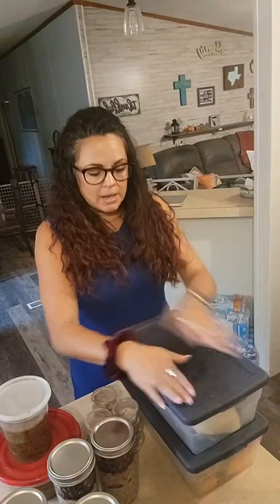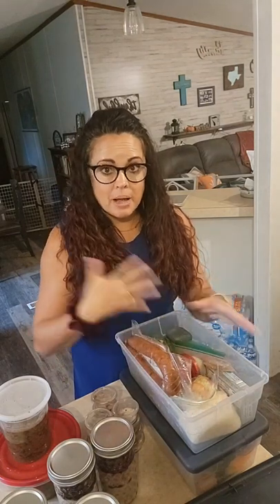My trim healthy mama/low carb meal prep for the week. 5 Breakfasts, 1 pot of soup, and more!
This week I went against my own rule, don't do too much in one day. I ended up doing way more than I thought I would, and it took a lot of time. But I am so glad I finished everything that I did. This is how I keep my life sane and on plan with trim healthy mama!
Here is my lentil soup recipe:
Here is my chili recipe I used. It is a low carb recipe, but I adapted it to a trim healthy mama e recipe (good carbs).
Here is my sirloin steak recipe. Here is the crockpot recipe but I also have a skillet recipe.